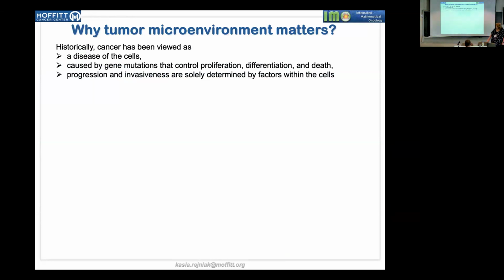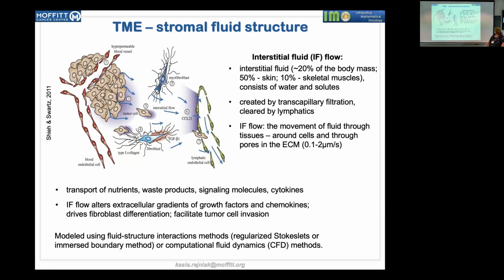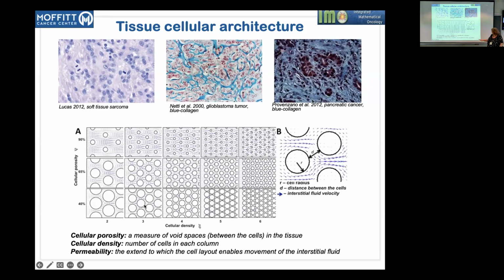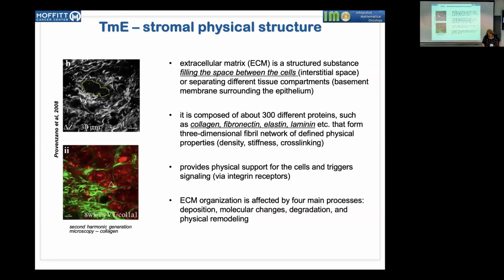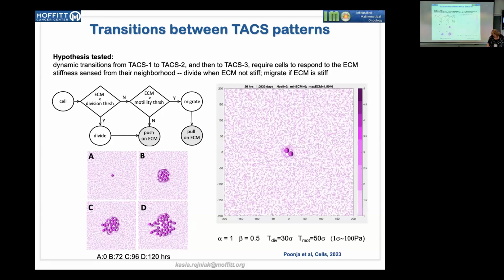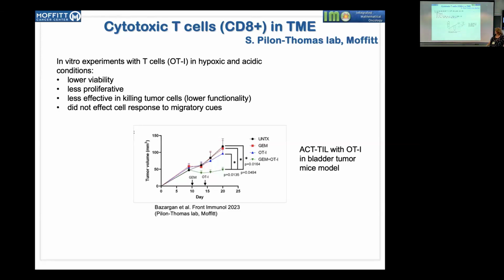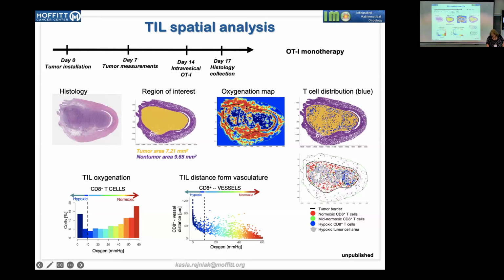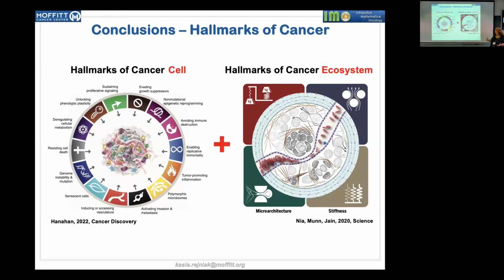Computational modeling of tumor microenvironment: a cancer hallmarks perspective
Kasia Rejniak, Moffitt Cancer Center
August 22, 2024